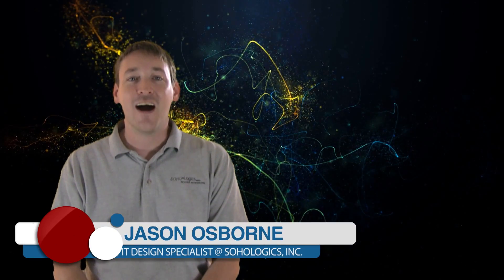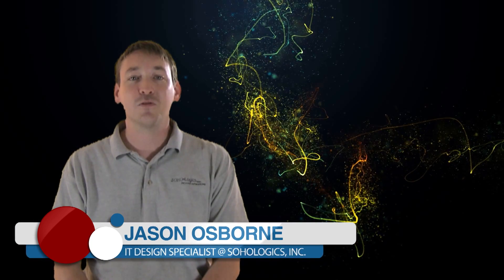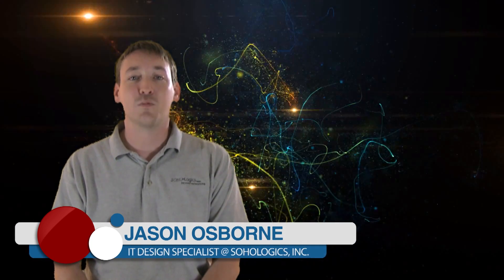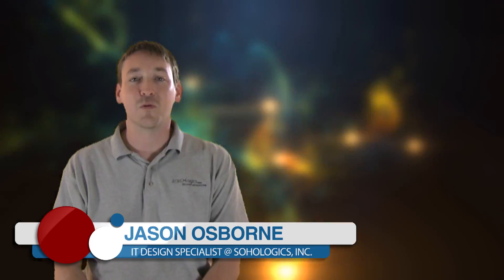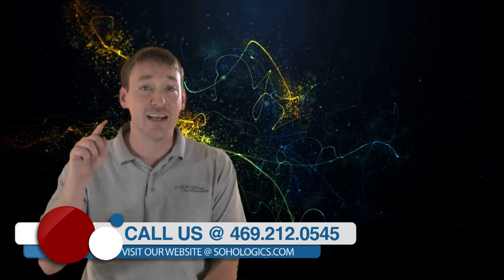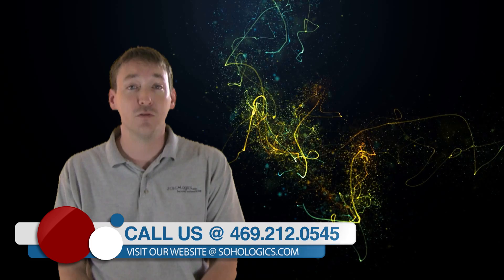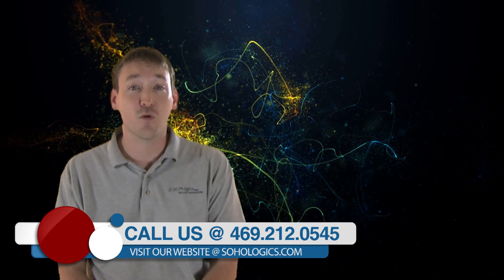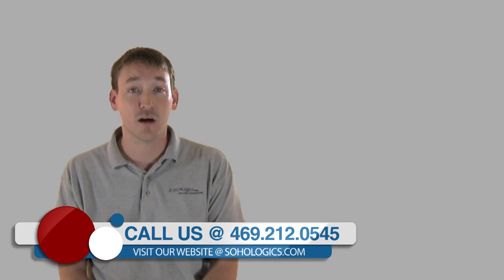Dallas IT Outsourcing - Managed Services for Your DFW Small Business Video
Hello and welcome to SOHOLogics.

We provide IT Consulting and Computer Support services to small businesses in the Dallas Fort Worth Metroplex. We have some of the best Dallas IT Consultants in our brain trust that will take your business to the next level. We support Microsoft Windows, Apple Mac iOS and Linux operating system platforms and carry certifications including: Microsoft Windows Server, Exchange, SharePoint, SQL, CRM, Linux and Cisco to name a few.

SOHOLogics offers cost-effective IT Support solutions that benefit your business and your bottom line for years to come; an idea that escapes our competition and their inferior services.

Whether your company is in need of Information Technology Consulting, IT Outsourcing, Managed Services, or a Chief Information Officer -- we've got your business covered.

We are Beyond Networking and Beyond Our Competition. Don't get caught in an IT rut or settle for second rate service. Take action now.